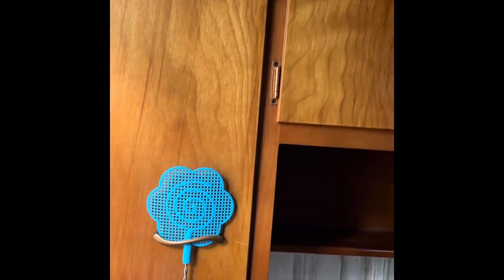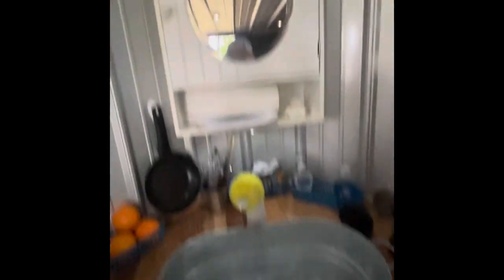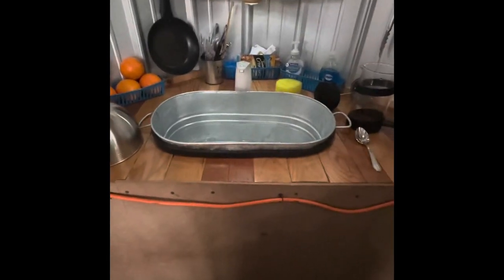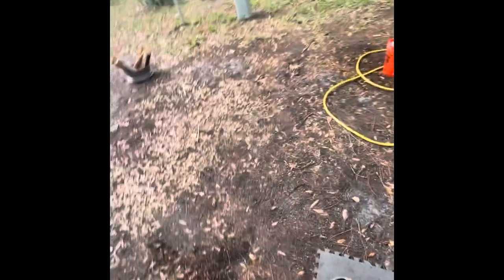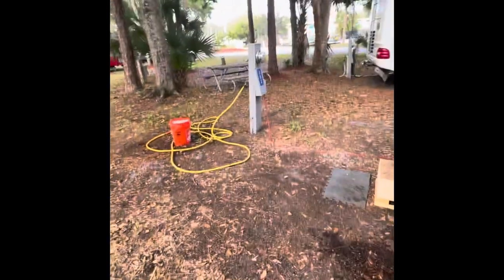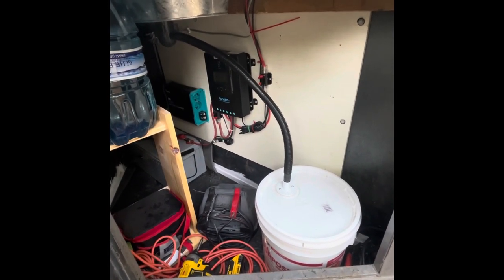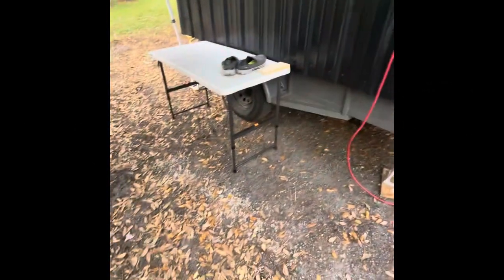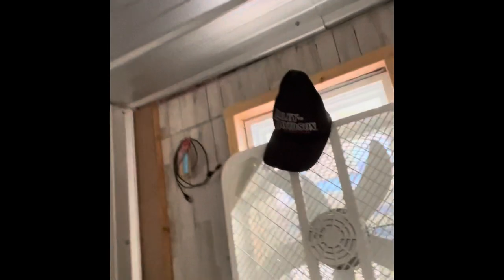Utility Trailer Camper Conversion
Utility Trailer Camper Conversion. This is a former utility trailer/motorcycle holler that I converted into a camper/ toy hauler. The products I use came from Amazon, eBay and My local hardware stores.